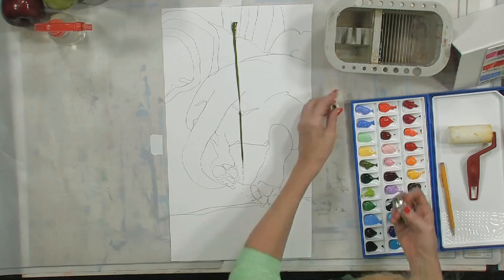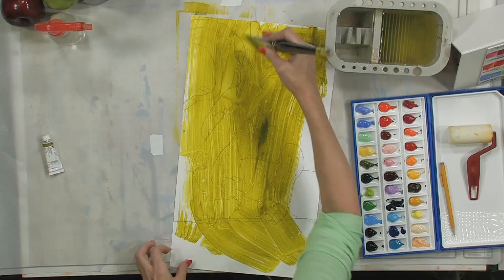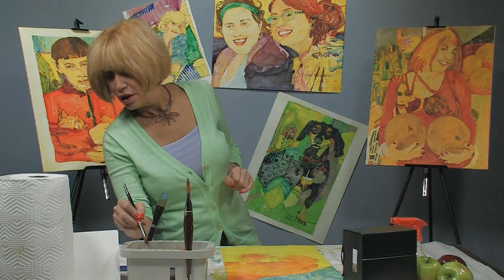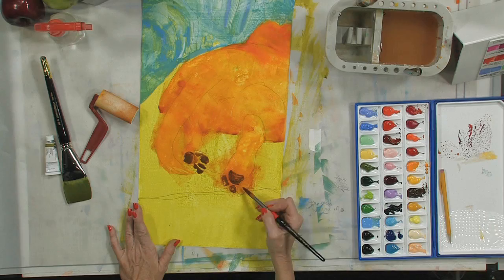Watercolor Painting on Yupo: The World Behind Molly Anne the Dog, Part 1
Watercolor artist Carol Ann Sherman finds the whimsy in life, this time in a painting of her small dog Molly Anne in this new free art lesson!  Carol Ann uses Yupo paper and Holbein watercolors to bring out the colors of her canine companion, and also adds texture to give the piece a dimensional feel.  Follow along in this two part series that will make you go, "bow WOW!"